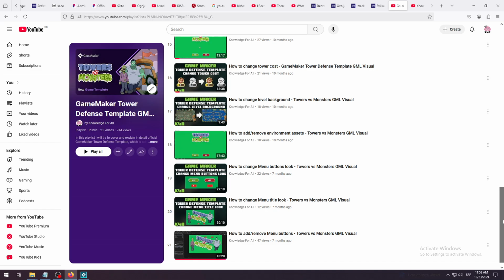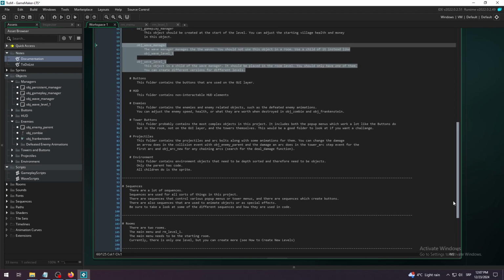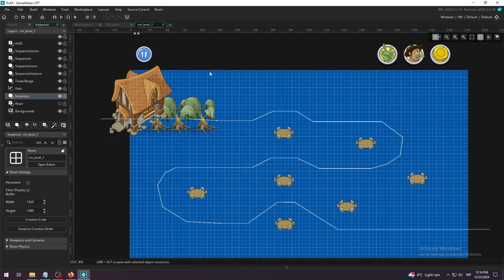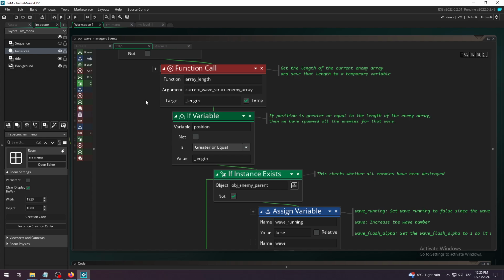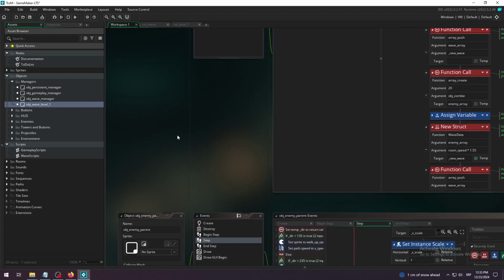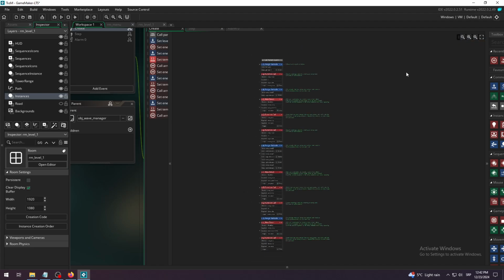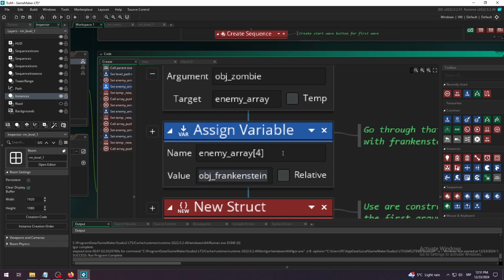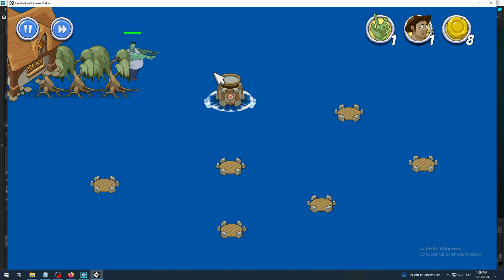How to edit enemy waves - Towers vs Monsters GML Visual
In this video we will see how to edit enemy waves in Towers vs Monsters official GameMaker tower defense template.
In specific, we will:
- change the number of the enemies
- change the type of the enemies
- change the enemy spawn time

First, sorry for the length of this video.
But that happens when you try to use other people's code.
You just need time to explore it, find where is what and how to use it.
I recorded it real time, so I hope this will show you how things work in real time if you decide to do similar work on your own.

Good things is that I will make timestamps asap, so you can skip right to the point in video that you need to check.
The longest, and most boring, part is Step 2 - where I check the code itself in assets, explore it and try to find the exact problem we need to solve.
Step 3 - Testing the code and Step 4 - Editing the code, is probably what you need if you look for fastest solution and example on how to edit enemy waves in this tower defense template.

So, the steps are:
Step 1 - Checking the documentation file to find what assets we need
Step 2 - Checking the assets themselves, and code in them
Step 3 - Testing the existing code
Step 4 - Editing the existing code and changing it into new

Then repeat Steps 3 and 4 until you find the solution for the problem.